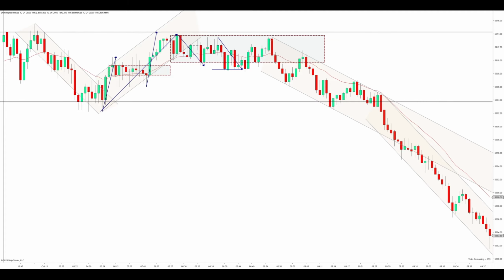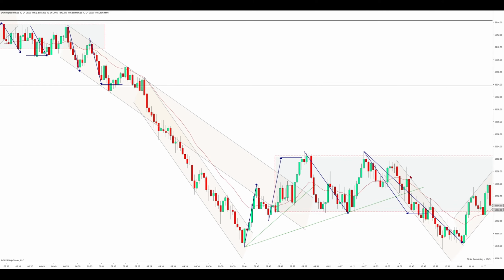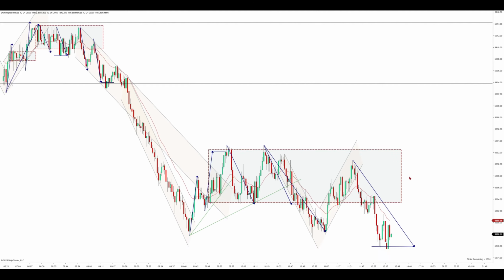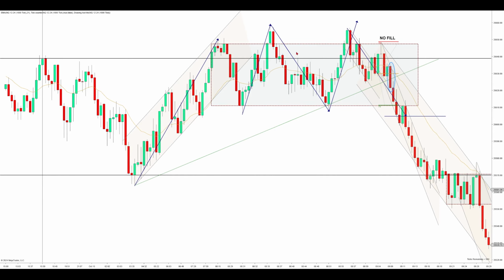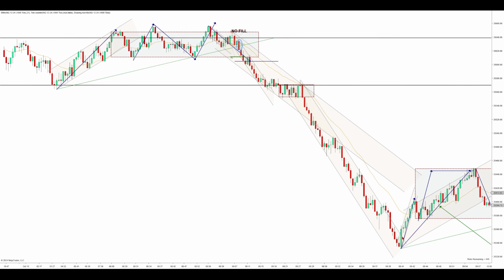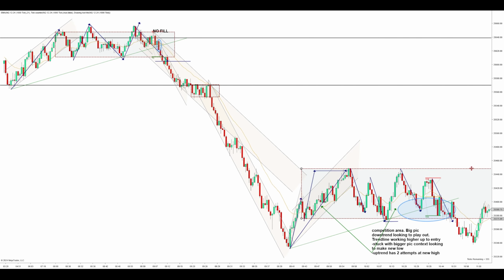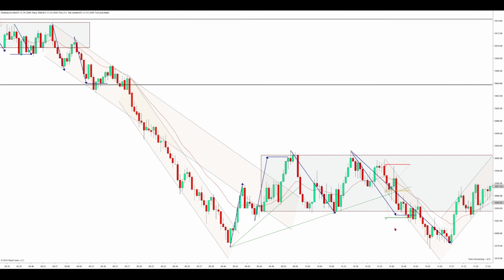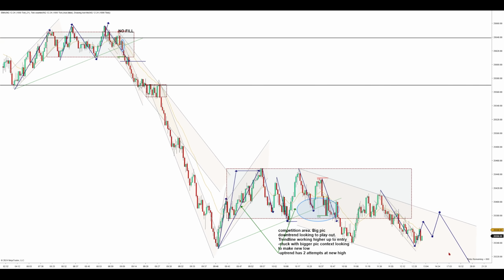E-Mini Day Trading | How to Trade Price Action | ES & NQ Futures